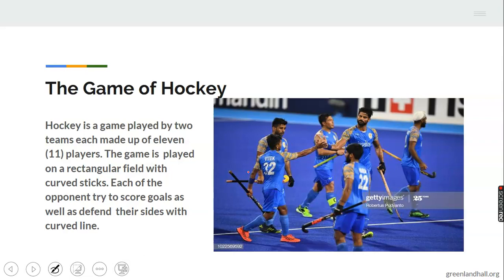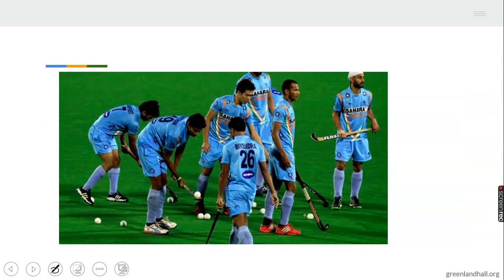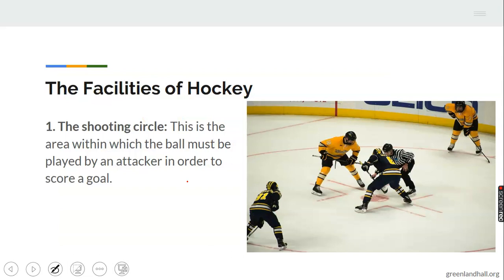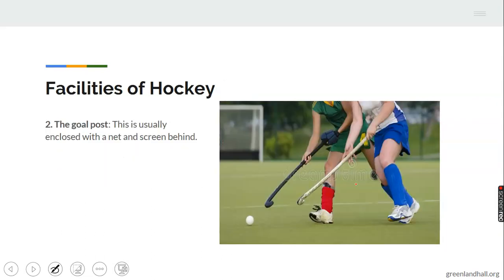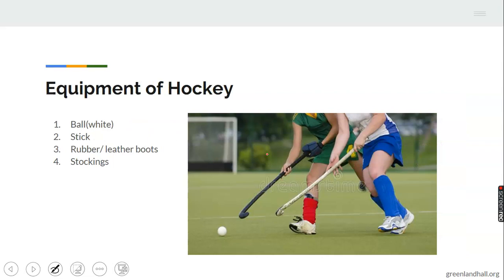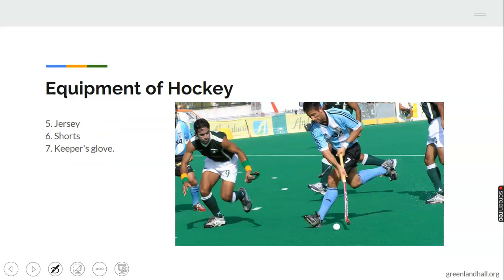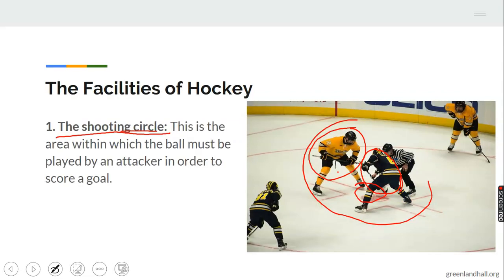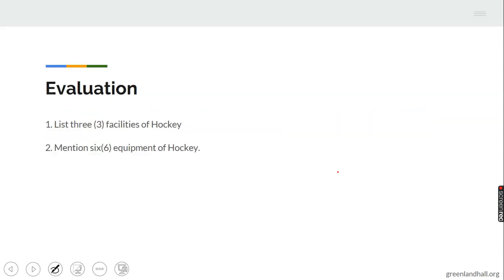Hockey: Facilities and Equipment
Basic Science and Technology (PHE)